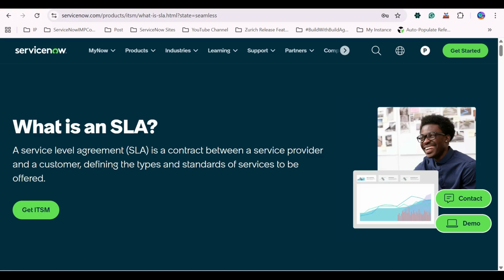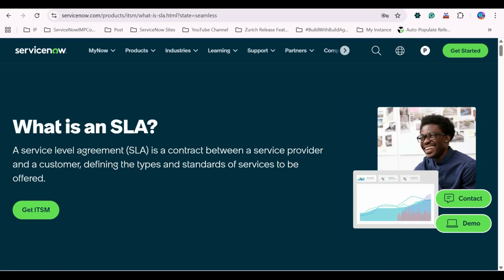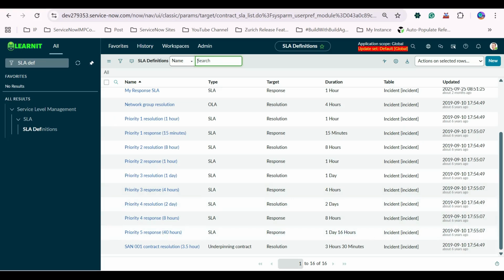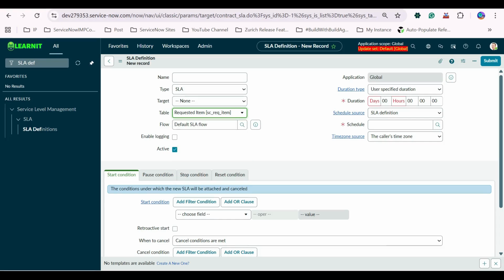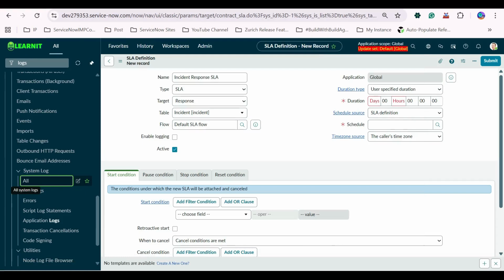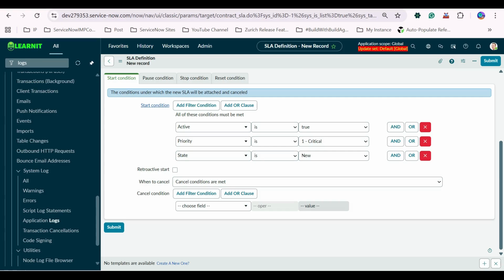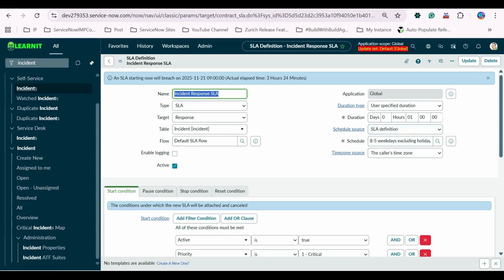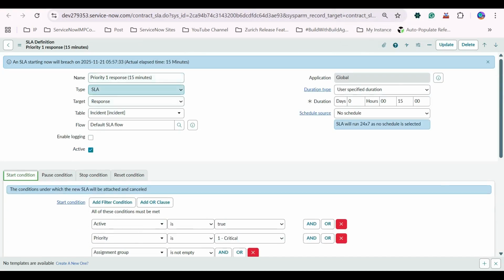ServiceNow(Admin + Development) Training Batch 2 | SLA | SLA Definition | Types of SLAs | Day 10